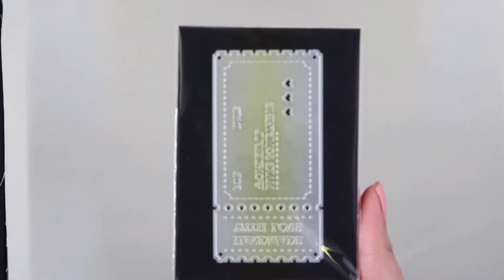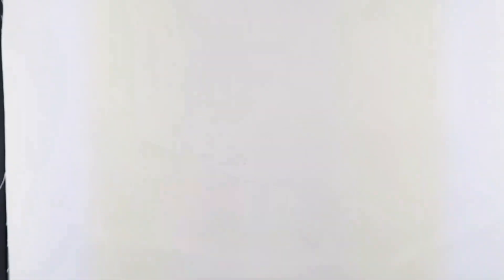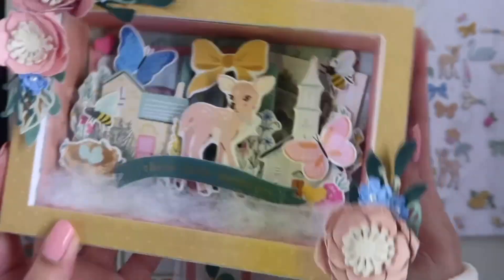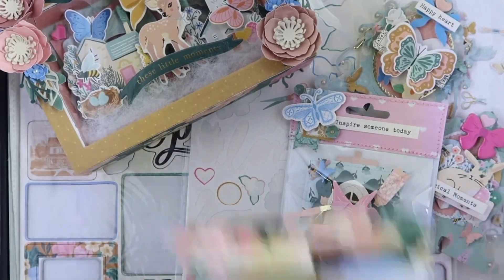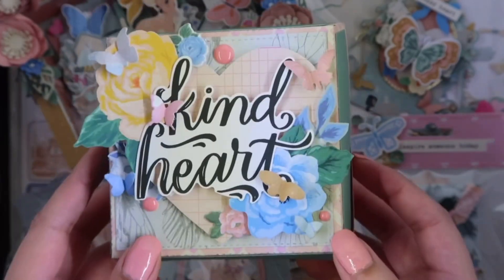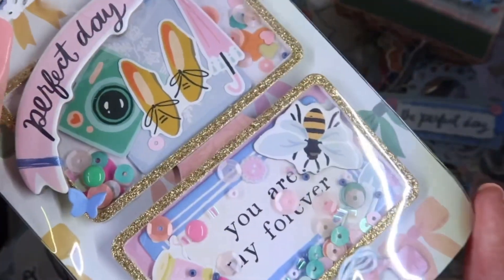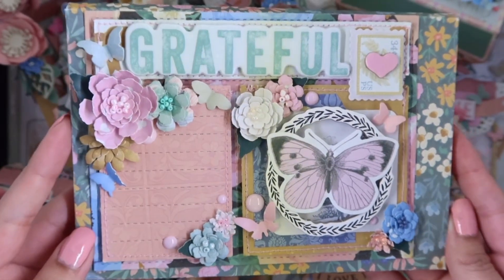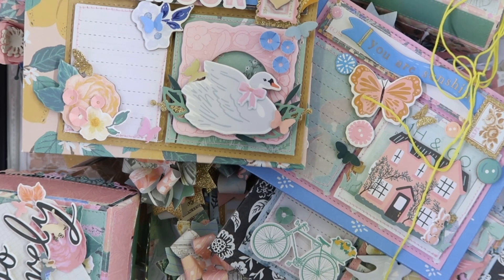ALIEXPRESS DIES HAUL / PROJECT SHARES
⇢ FOLLOW ME ♡

⇢ DIES ♡

Hamburger box:

Heart wax seal:

Shaker memdex:

Shaker bow:

Skinny heart: